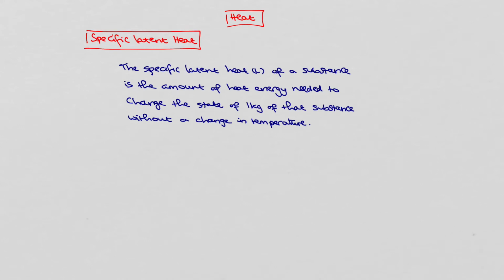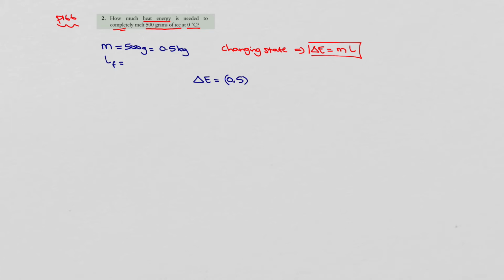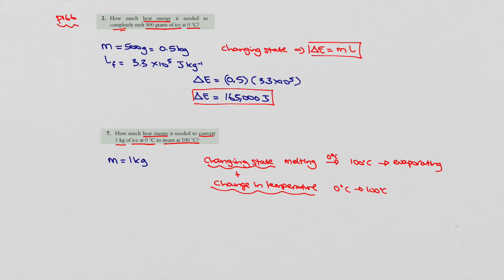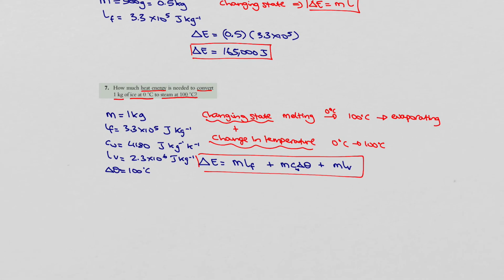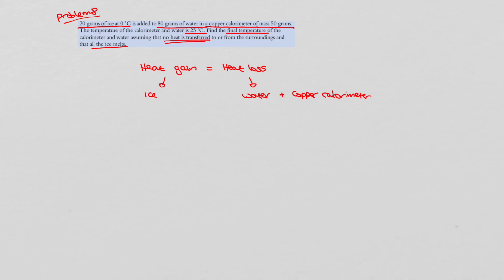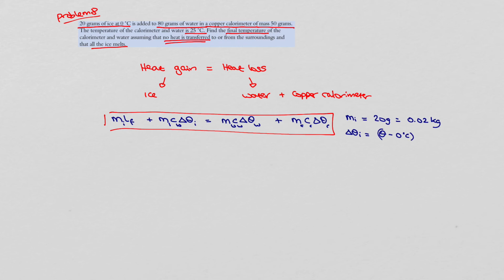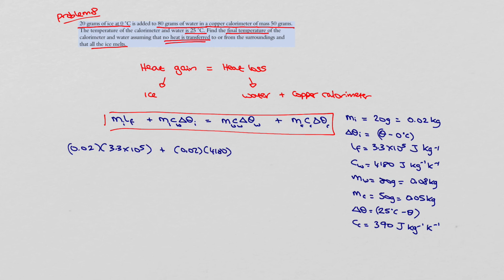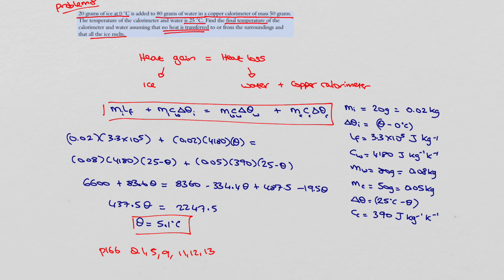Heat Specific Latent Heat Calculations